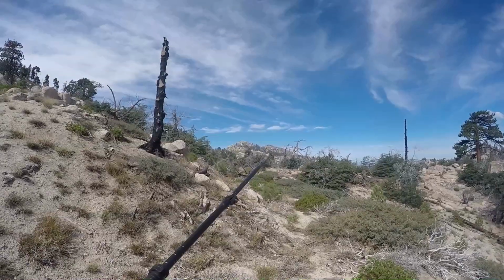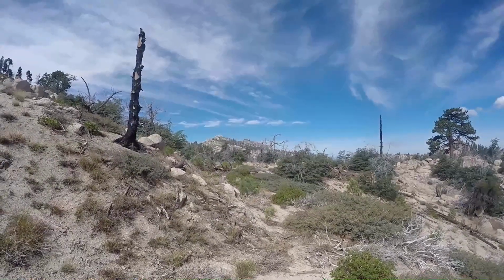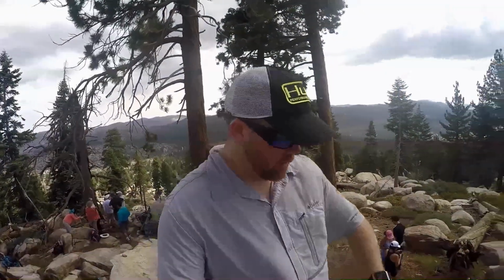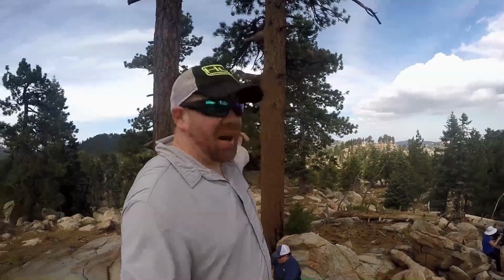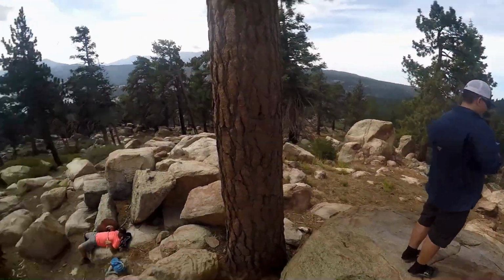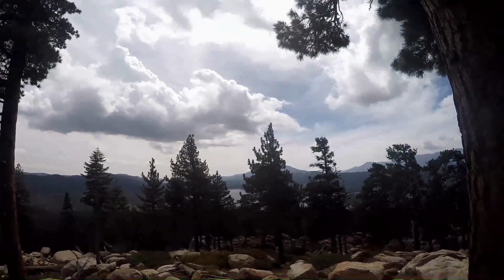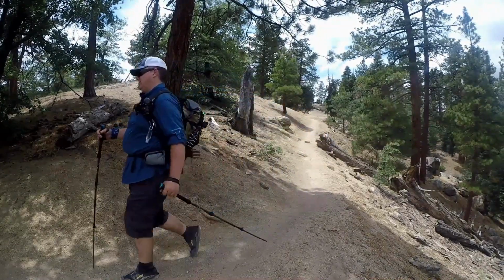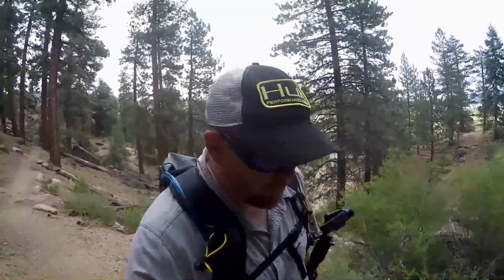Day Hike to Grays Peak - Big Bear Lake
Decided to do a day hike to Grey's Peak in Big Bear with Matt and Steve.  The trails were a little packed with 2 different groups up there, but it was still an enjoyable trail.  This area is closed certain times of the year as it is a bald eagle habitat.